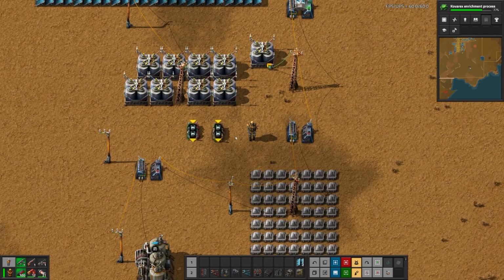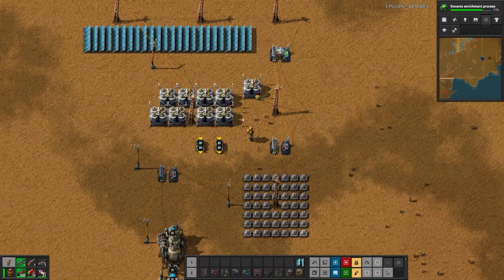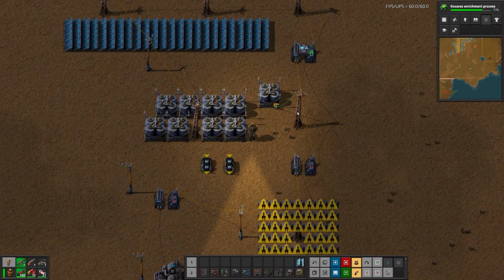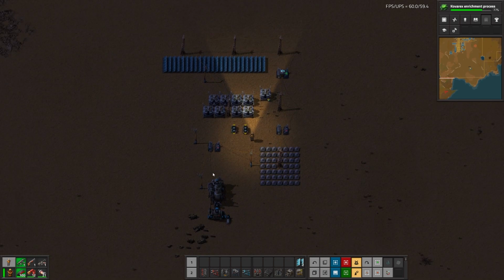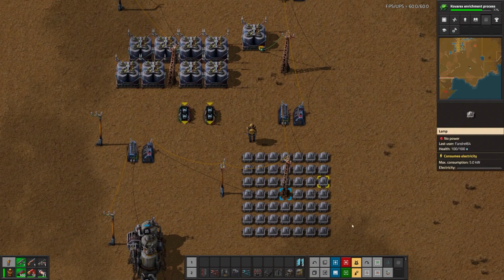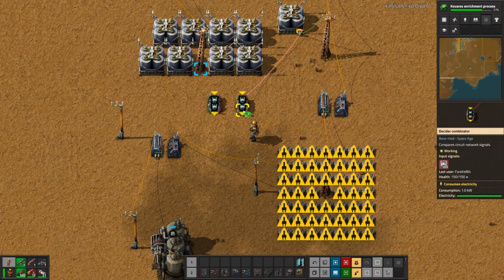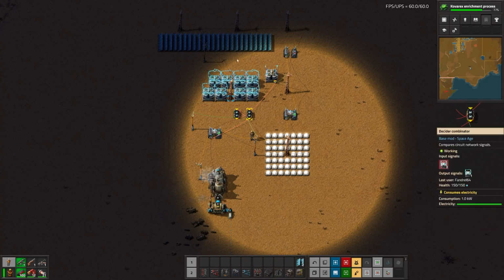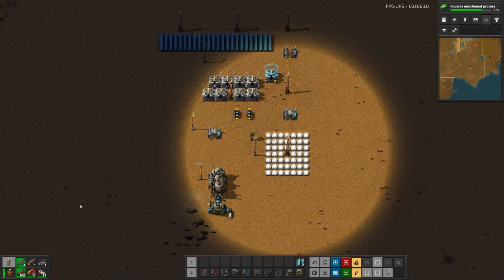Factorio Space Age: Bonus S-R Latches, Base Load, and Peak Shaving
This was scheduled for a few days from now but someone needed info on S-R latches so I'm releasing it early before I get to building my nuke plant because helping is more importanter.

A couple of concepts that may be helpful in setting up your factory and power.

I forgot to mention in the video is to keep in mind that all accumulators in the game connected to the same grid regardless of where they are located will all have the same charge level. So if you have a big bank of them up by your solar if you connect a single one down by your steam plant you can use that one accumulator to monitor all of them for turning your plant on and off. That's the reason I have the accumulators connected in two separate systems. The combinators need to have power to work. I wanted the stack of accumulators to power them but I wanted the single accumulator by itself to represent the grid so that it drained faster instead of sitting and waiting for all of them to drain.